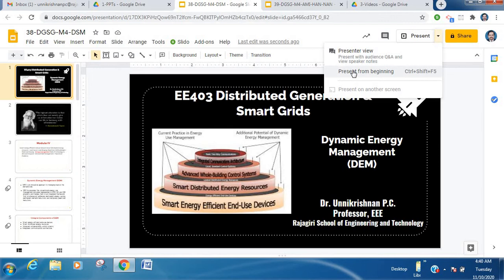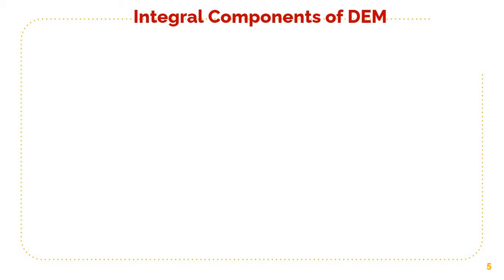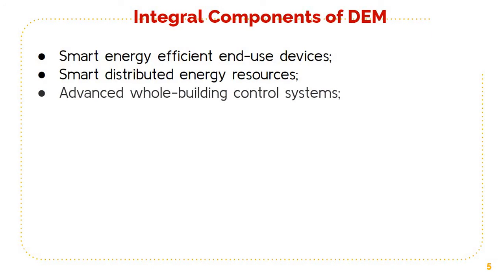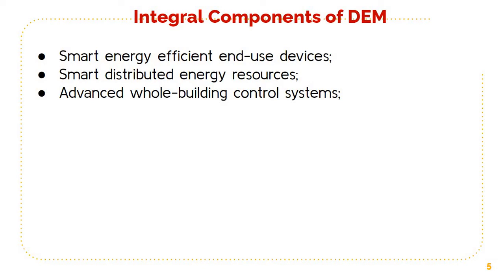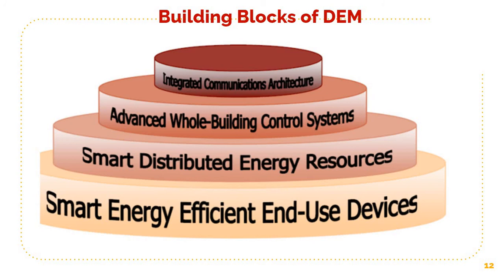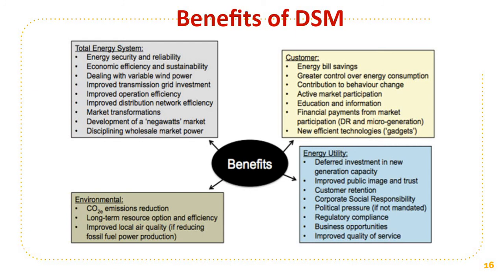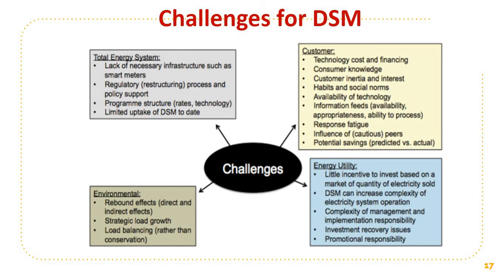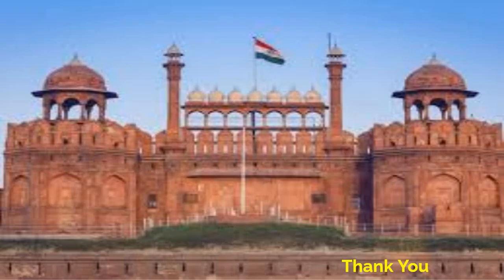EE403 DGSG M4 Part 4 Dr Unnikrishnan PC DEM